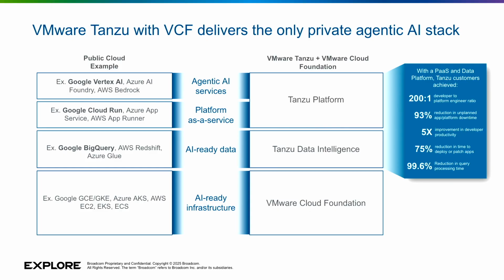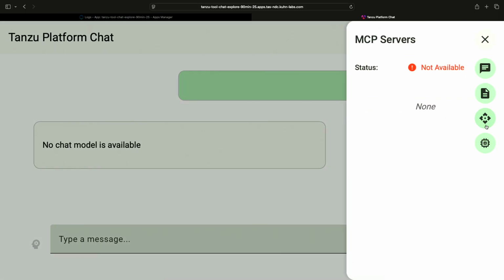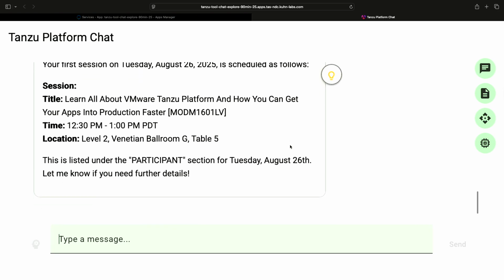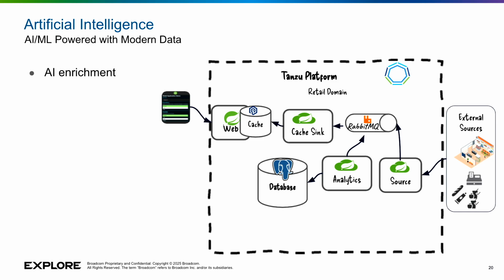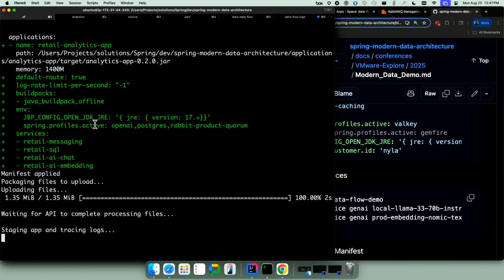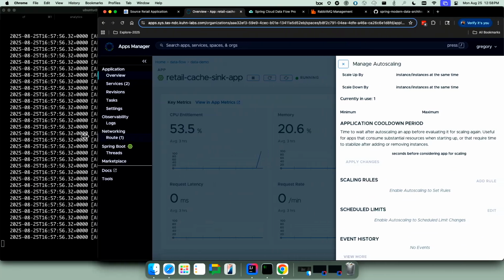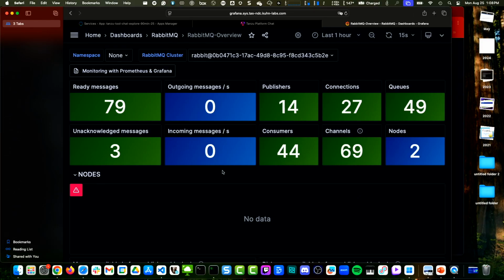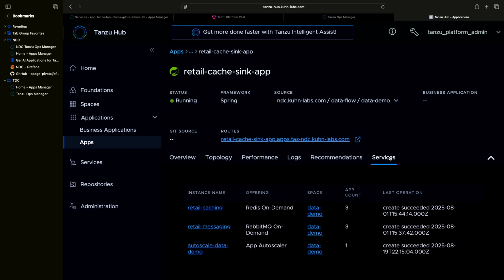90-Minutes or Less: Deploy Modern Apps with VMware Tanzu Platform and VMware Tanzu Data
In this tutorial session, you will learn how to use VMware Tanzu® Platform to deploy a microservice-based Spring Boot application architecture in minutes. Furthermore, you will learn how to leverage the embedded Cloud Foundry marketplace to deploy on-demand VMware Tanzu® Data Services, such as Postgres, GemFire, and RabbitMQ, for your app backends. We will also show how to integrate VMware Tanzu® AI Solutions to expand the architecture with GenAI use cases. We will wire up the application autoscaler service to your Spring Boot applications to demonstrate how Tanzu Platform provides a robust, highly performant application runtime. Lastly, we will dive into application monitoring and logging around the platform and the surrounding ecosystem. This session dives deep into the technical architecture of Tanzu Platform and its complementary Tanzu Data & Tanzu AI Solutions services.

This session was recorded at VMware Explore 2025.